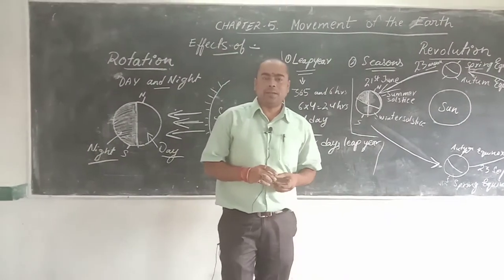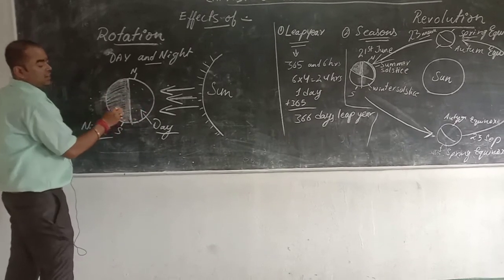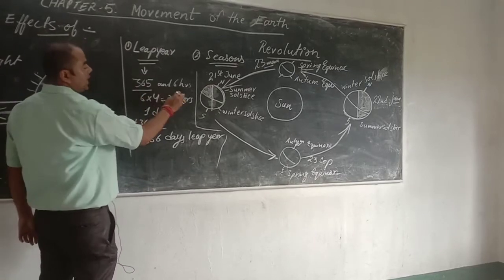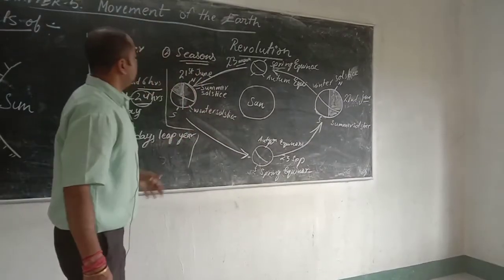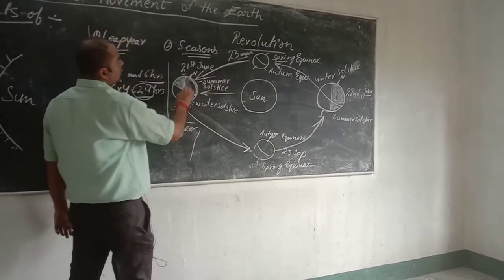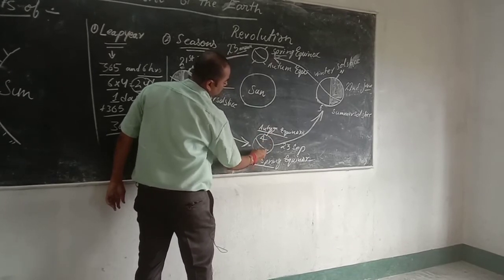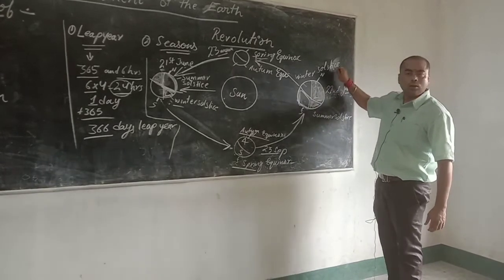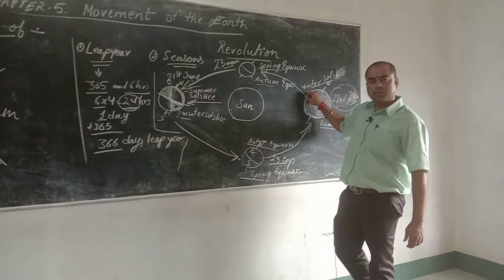BES CLASS IV , MOVEMENT OF THE EARTH , SOCIAL STUDIES CHAPTER 5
CHAPTER 5 , CONTINUATION...